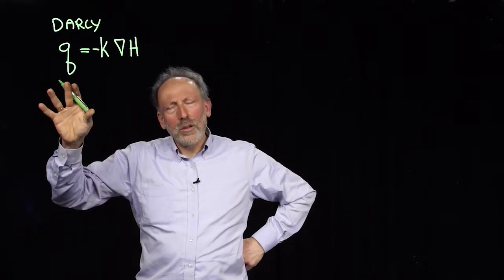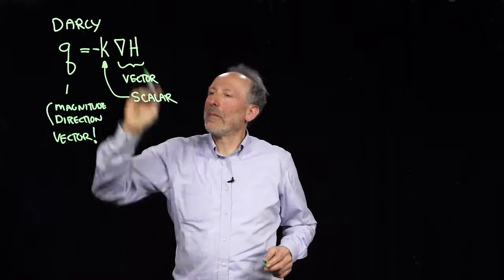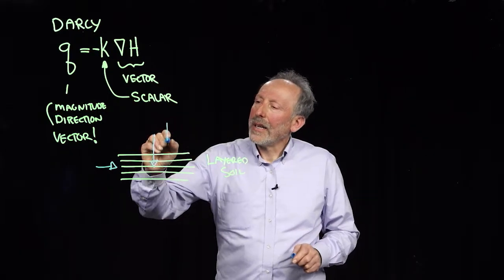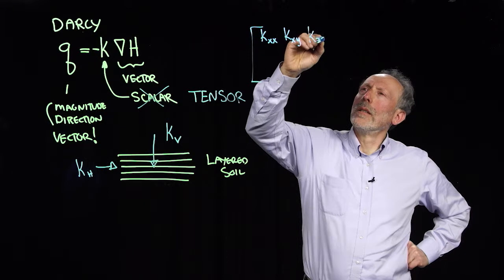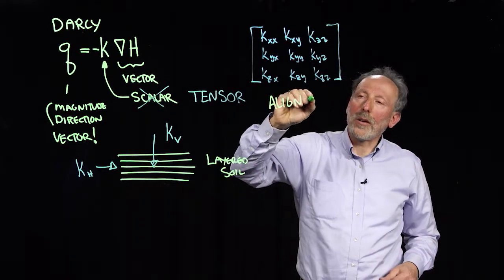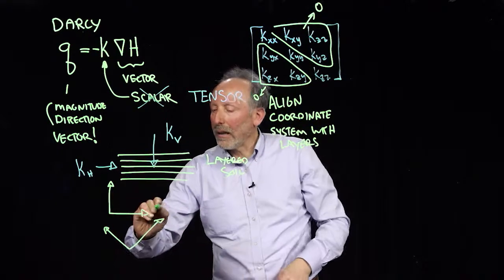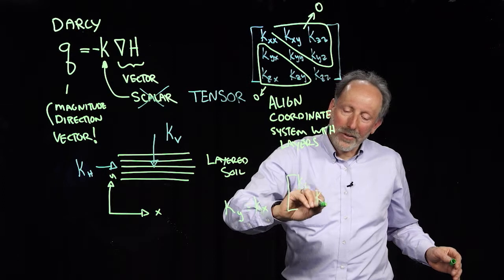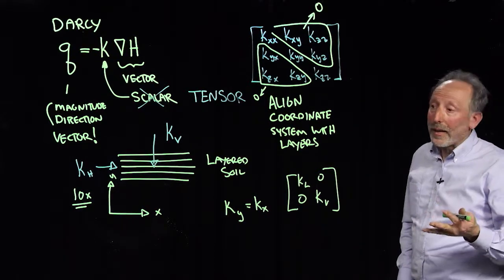3 2 2 1 Conductivity: Scalar or Tensor?